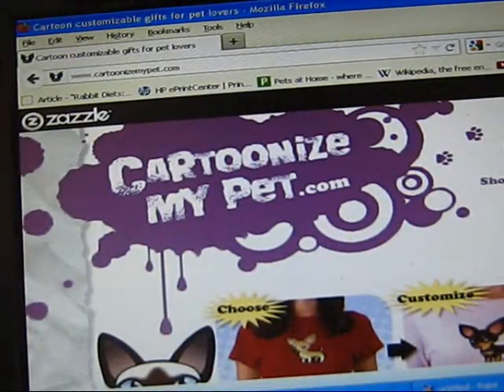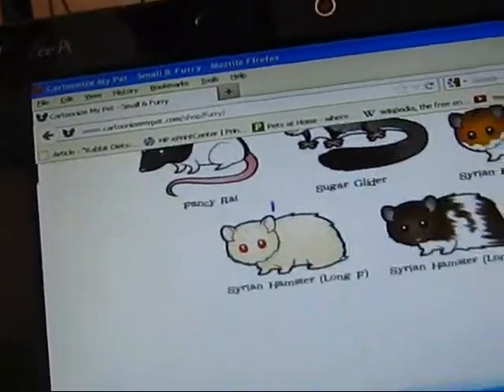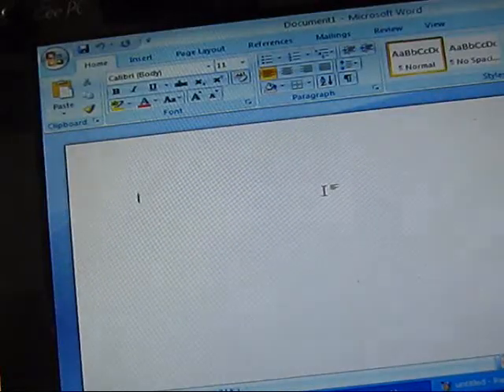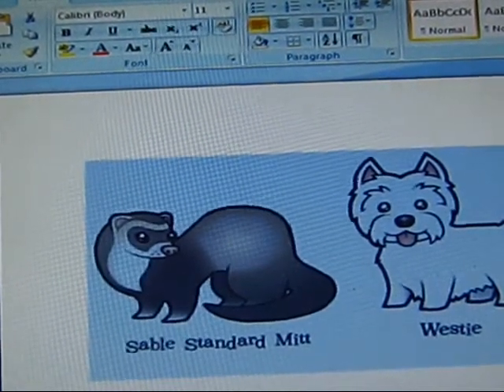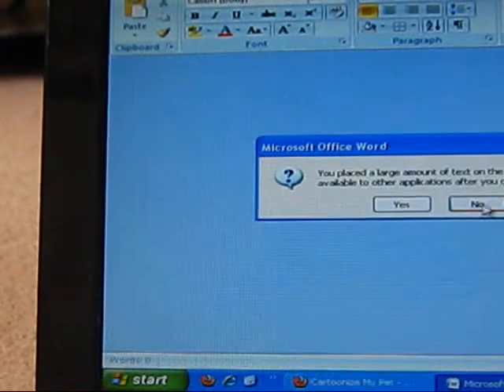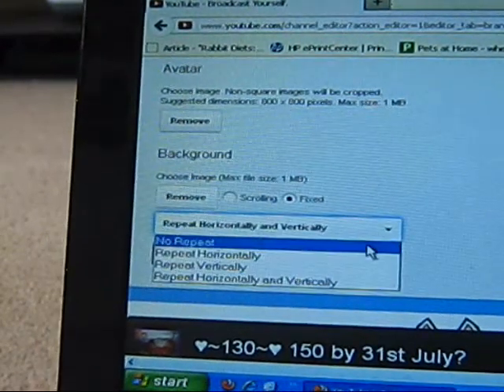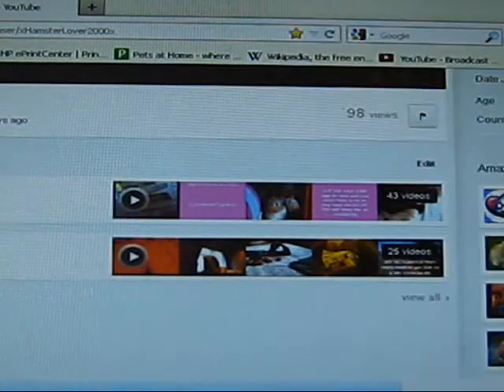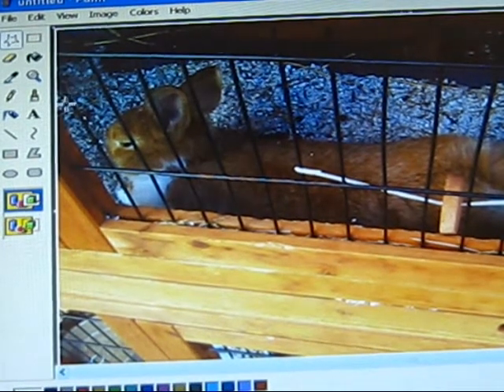How I make my backgrounds*REQUESTED*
Hey Guys! So in this video I tell you how I make my backgrounds. Thanks Amy and Natalie for requesting this video go sub them: